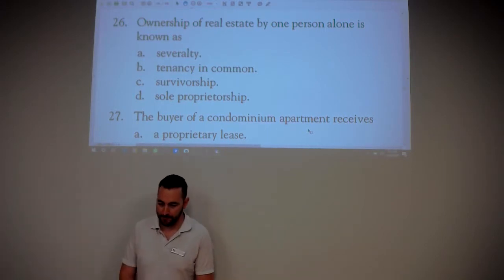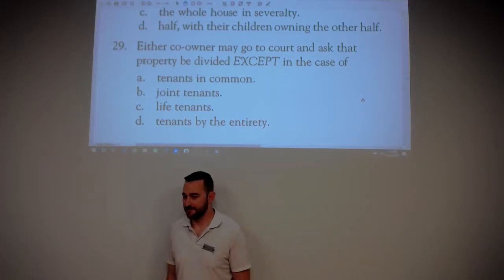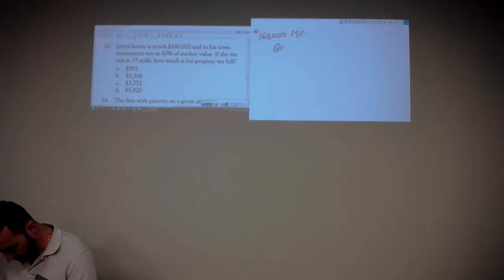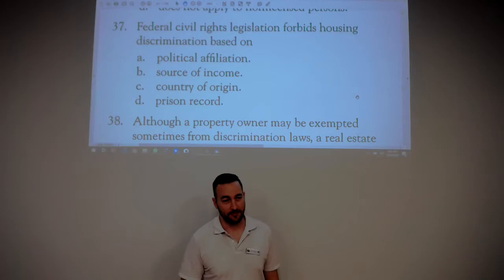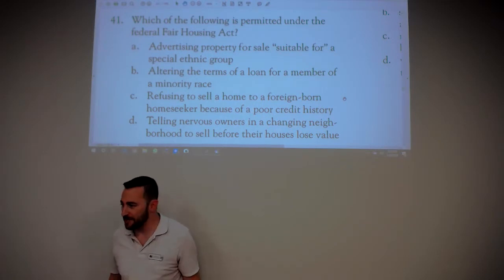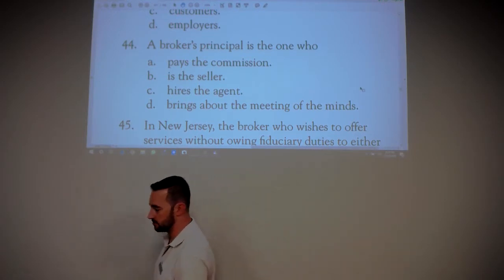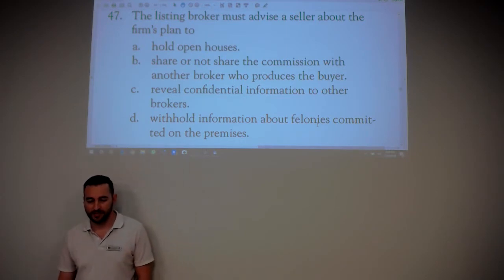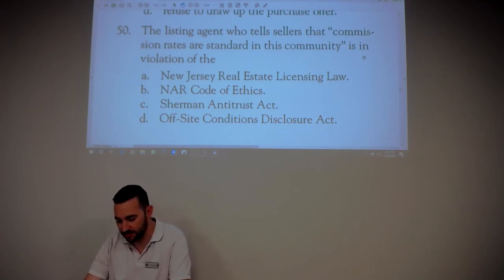Review Quizzes 1-8 Part 2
Raw - Uncut
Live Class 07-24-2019